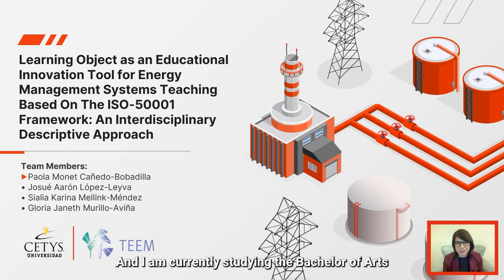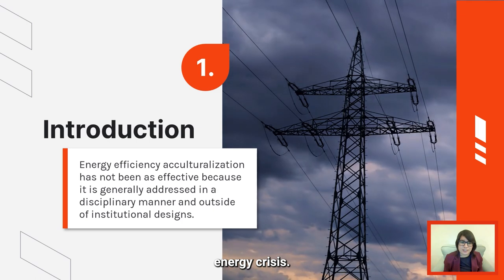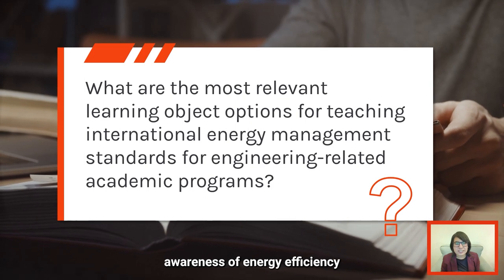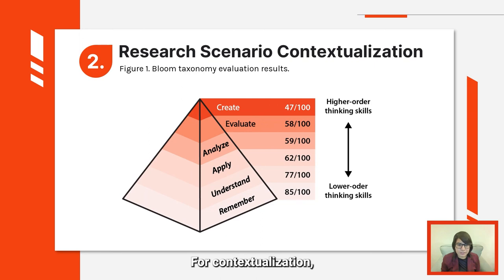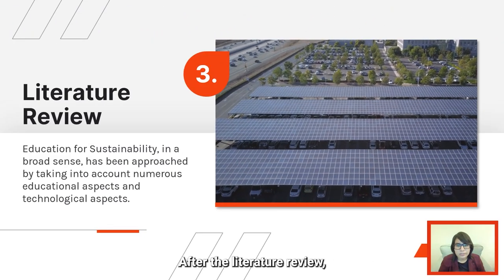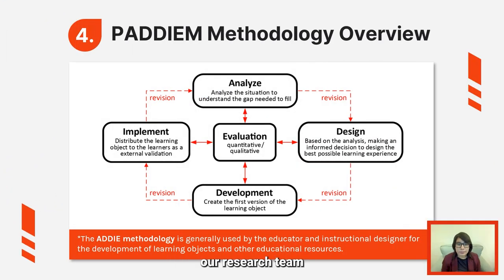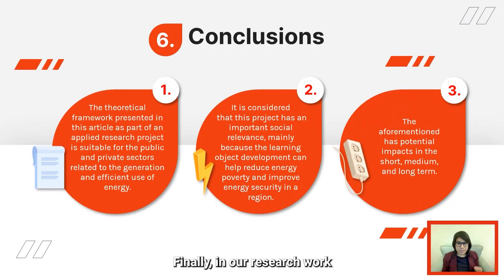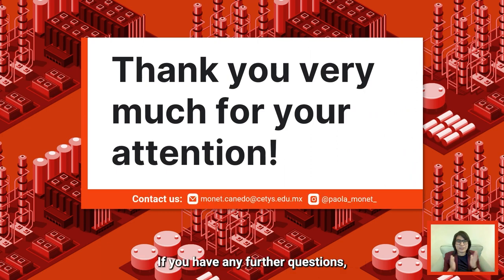ID001 - Learning Object as an Educational Innovation Tool for Energy Management Systems Teaching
ID001 - Learning Object as an Educational Innovation Tool for Energy Management Systems Teaching Based On The ISO-50001 Framework: An Interdisciplinary Descriptive Approach. Josué Aarón López-Leyva, Sialia Karina Mellink-Méndez, Gloria Janeth Murillo-Aviña, Paola Monet Cañedo-Bobadilla.